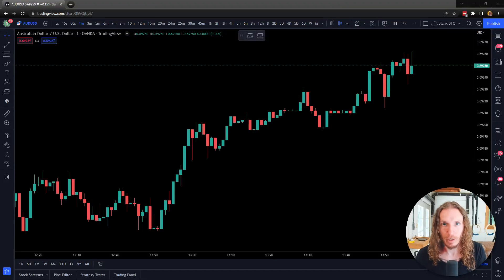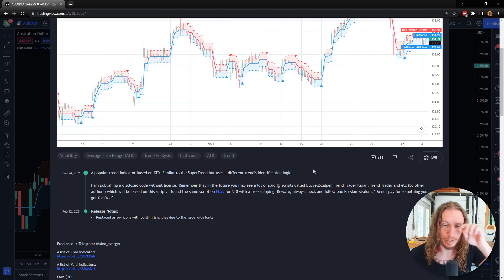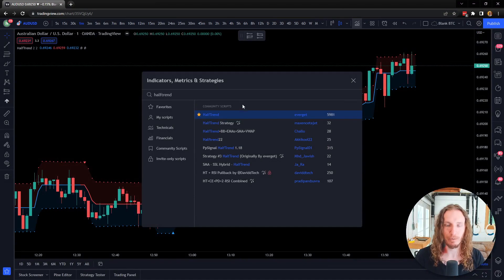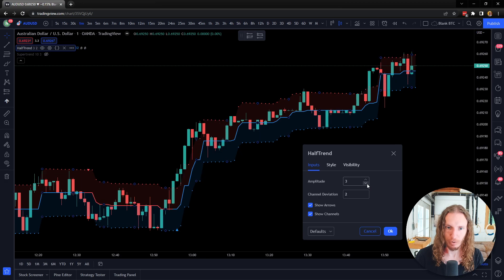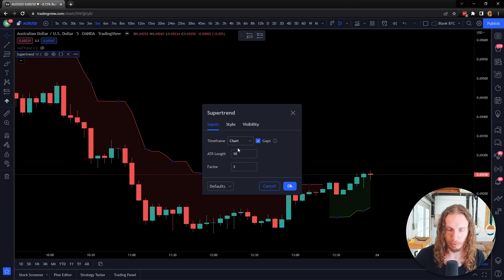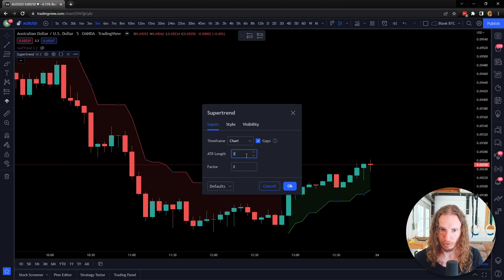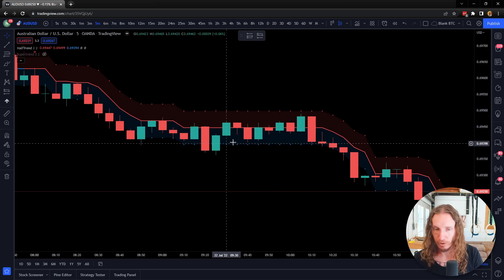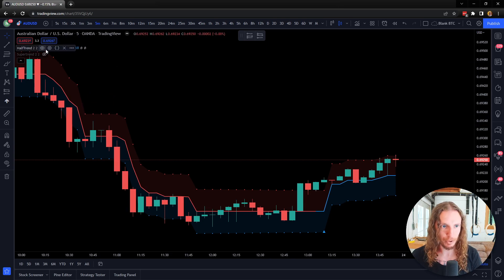SECRET Tradingview Day Trading Buy and Sell Indicator Following the Trend